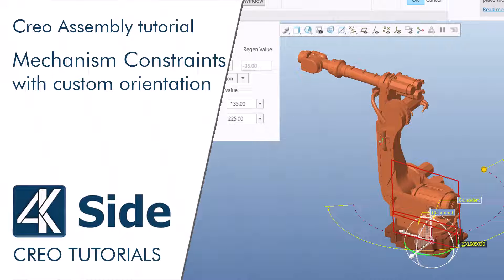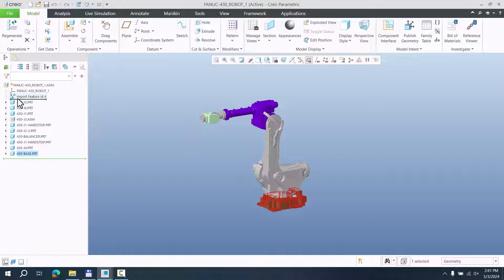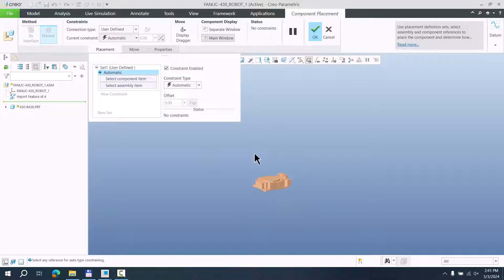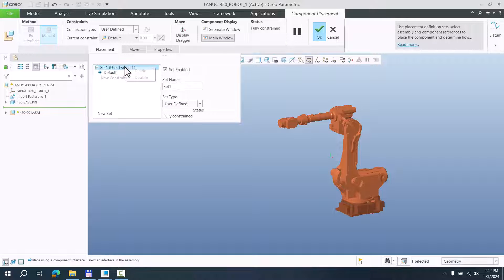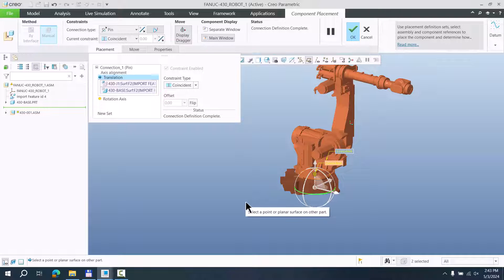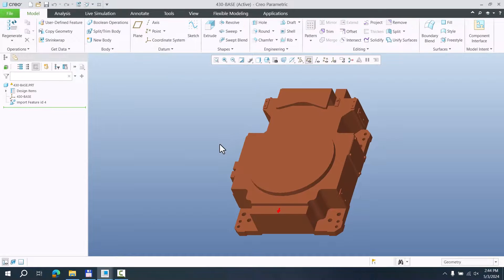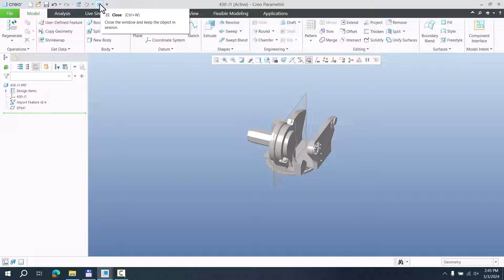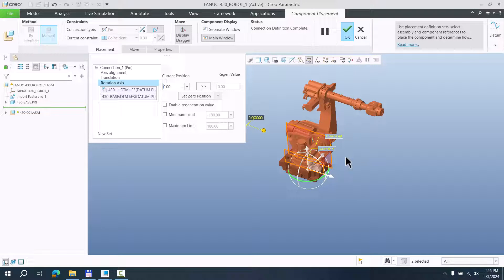Mechanism Constraints with Custom Orientation for Maximum Rotation Tolerance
Creo Assembly Tutorial: Mechanism Constraints with Custom Orientation for Maximum Rotation Tolerance

In this Creo assembly tutorial, we delve into advanced mechanism constraints, focusing on custom orientation for maximum rotation tolerance. Learn how to establish connections with axes capable of more than 180 degrees of rotation on both sides, empowering your designs with enhanced flexibility and precision. Whether you're a seasoned CAD user or just starting out, this tutorial will equip you with the skills to tackle complex assemblies with confidence. Join us and elevate your Creo proficiency today!